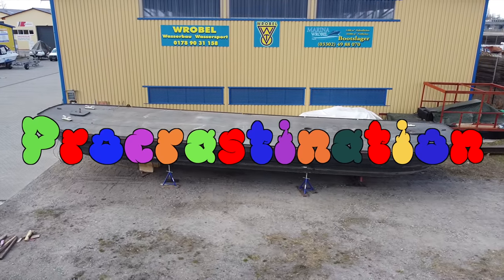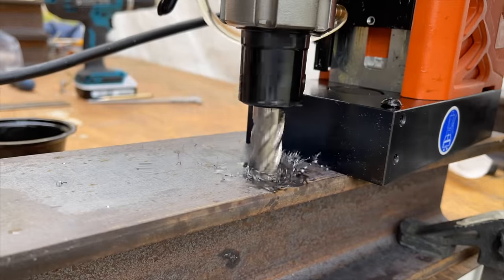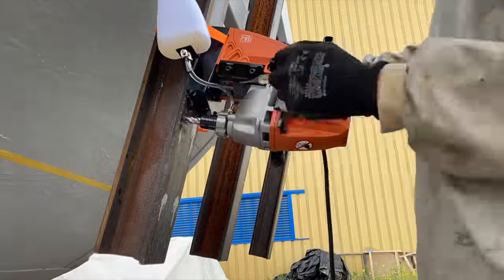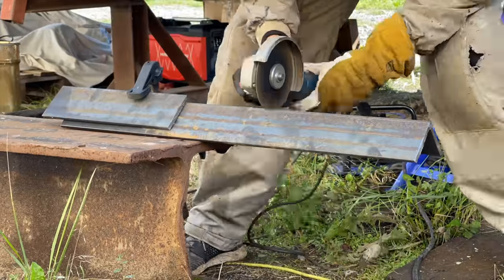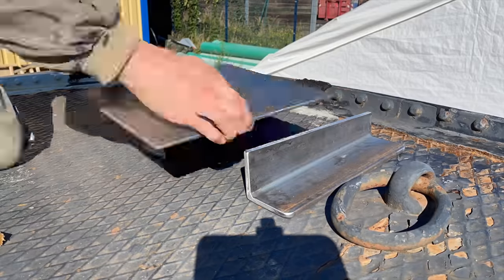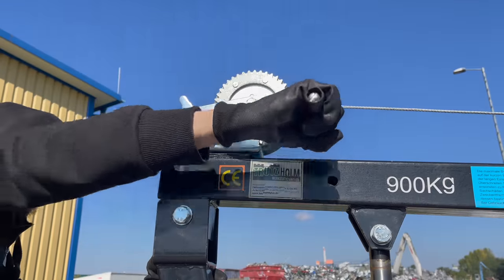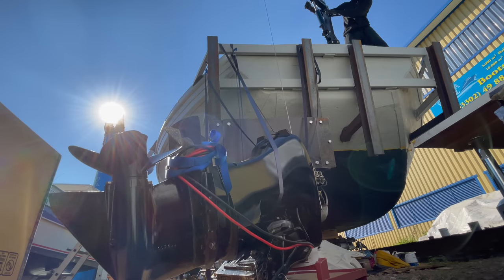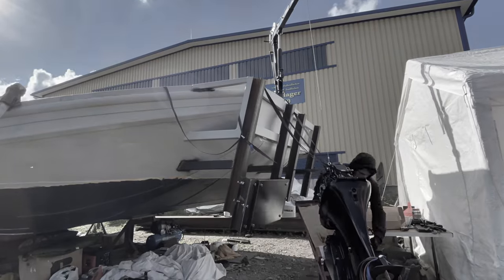Installing Outboard Motors on My Barge Boat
In today's video I will show you how I continued building the transoms for two outboard motors and I'll even mount one of the outboard motors to see if everything works as planned.